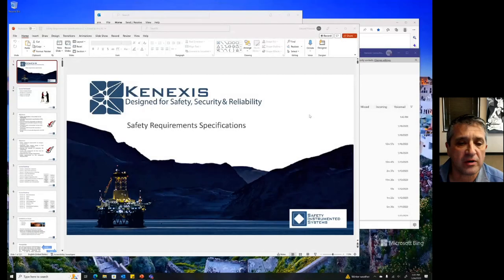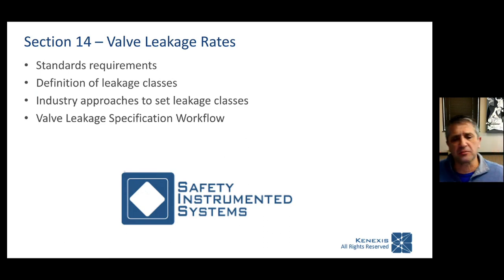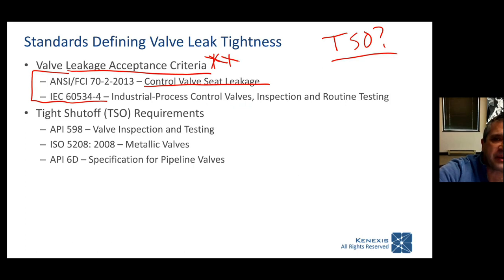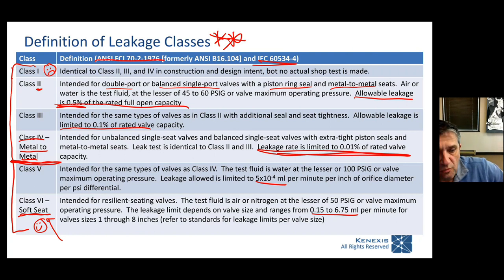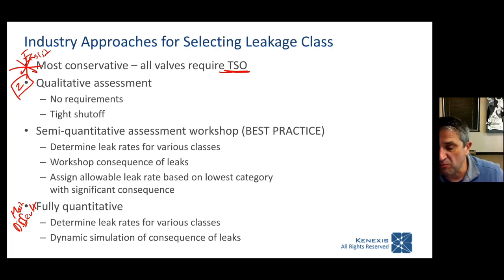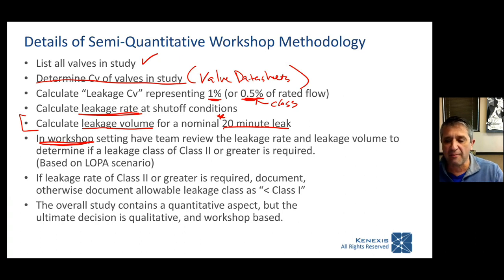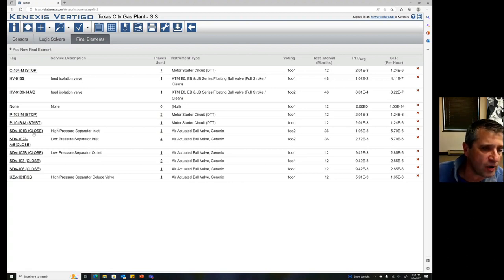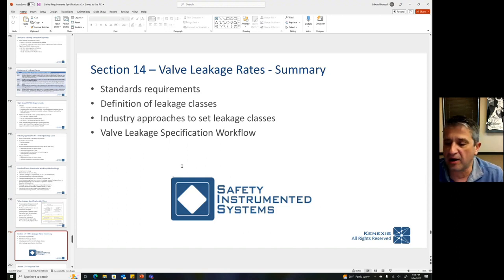Valve Leak Tightness Requirements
Have you ever had an audit reveal that your safety requirements specification documentation was inadequate for valve leakage requirements?

The ISA/IEC 61511 standard is clear that the successful criteria for operation including leakage rates for valves used as a final element in a SIF are described in the Safety Requirements Specification for the SIF.The webinar will go into detail about the differences between tight shut off and leakage rate methods, the standards, and how to determine the correct leak requirements for your situation.